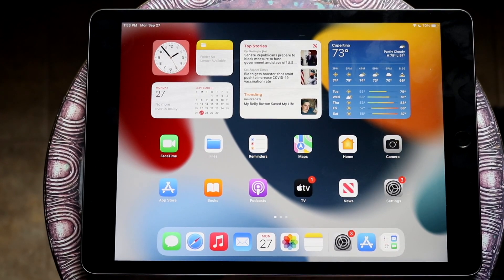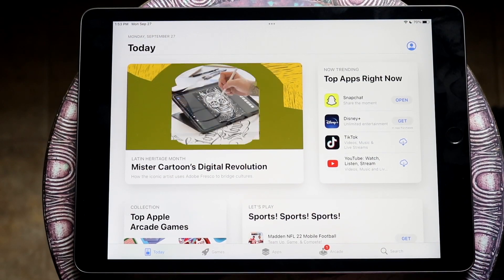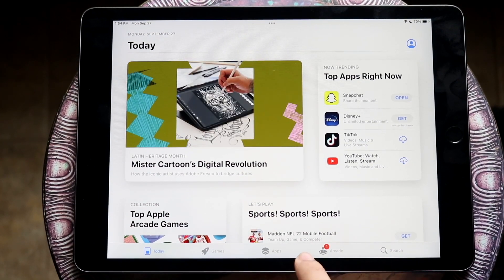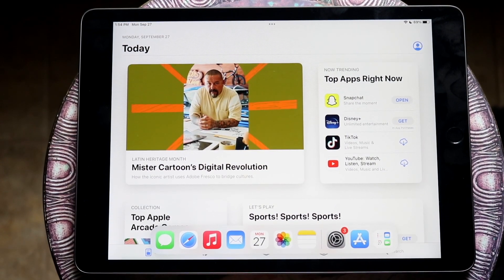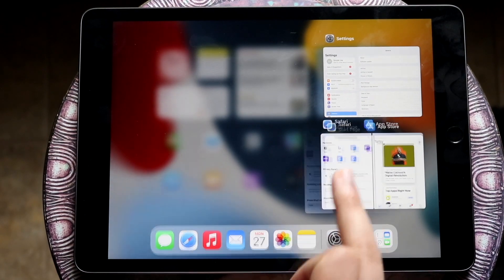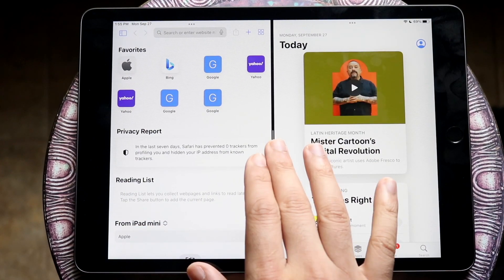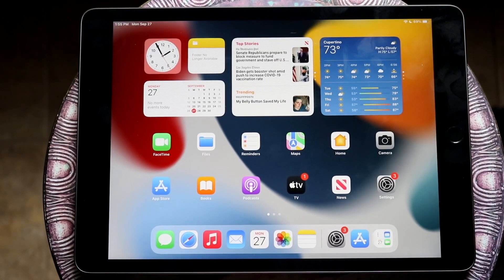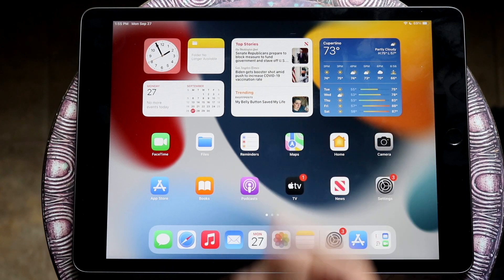How To Split Screen Multitask On iPad 9th Generation!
Here is exactly How To Split Screen Multitask On iPad 9th Generation!